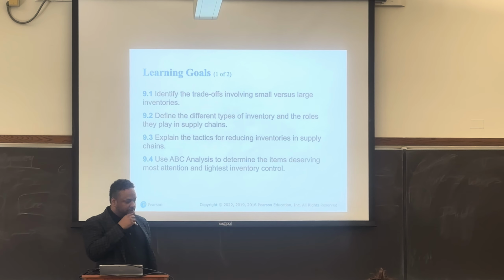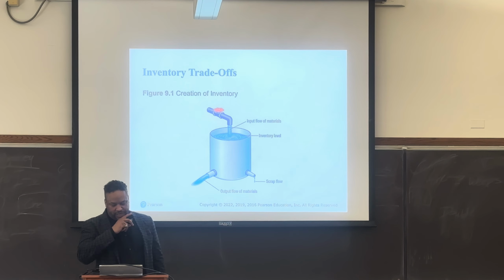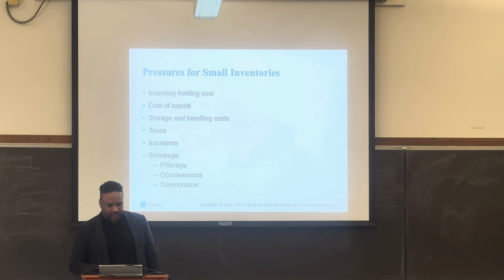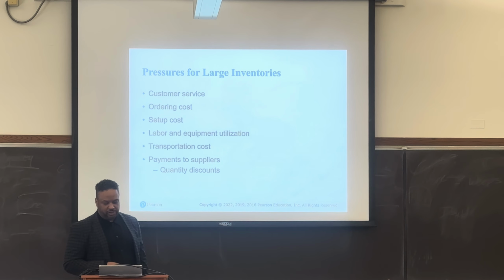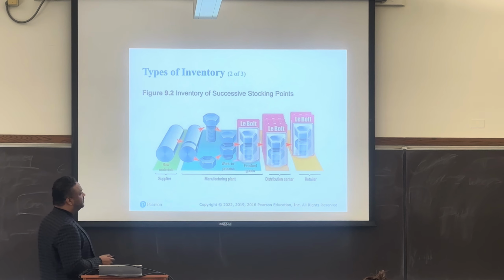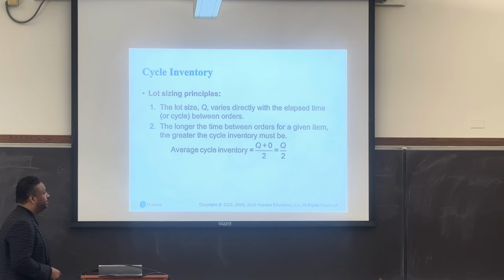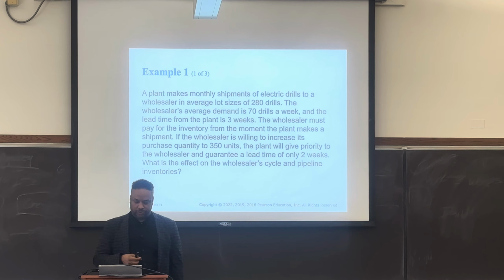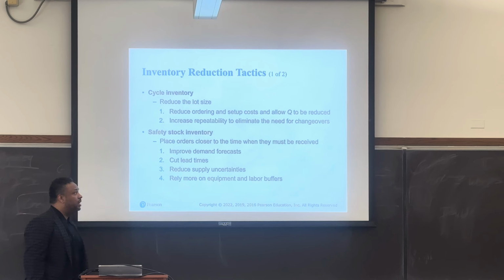INVENTORY MANAGEMENT LECTURE WITH DR. ROSS